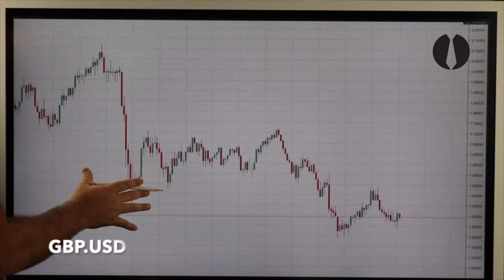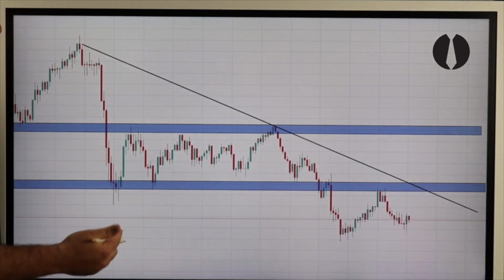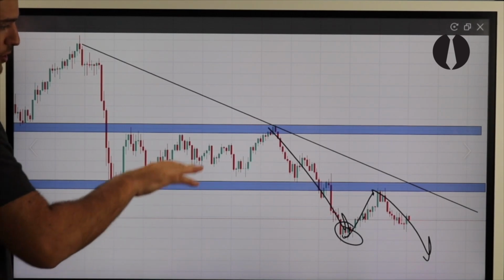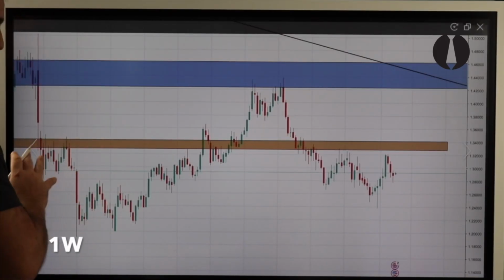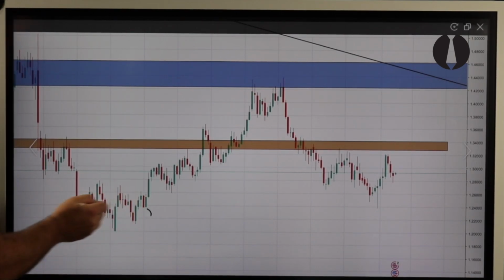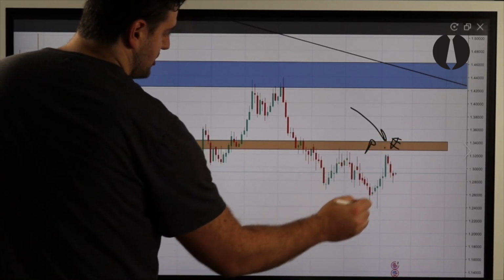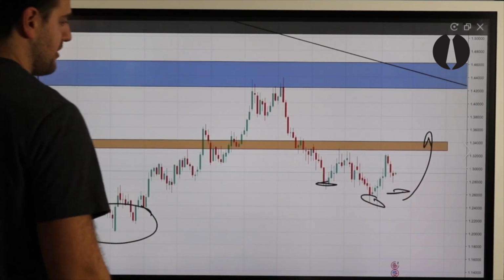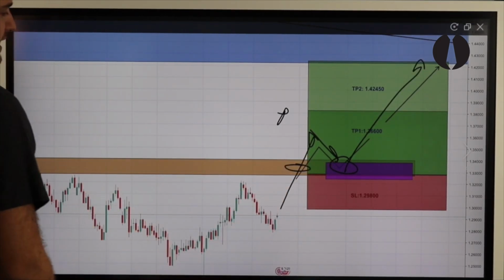Forex Technical Analysis: GBP.USD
How to trade Forex: Pound vs. US Dollar

This signal was sent to Team FXG on February 18th 2019